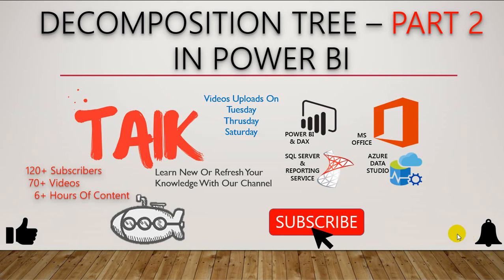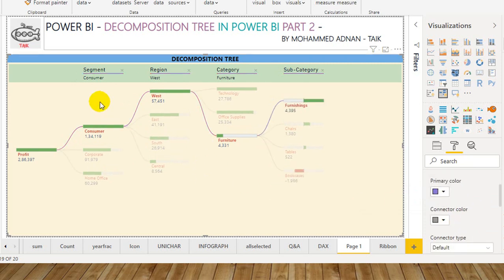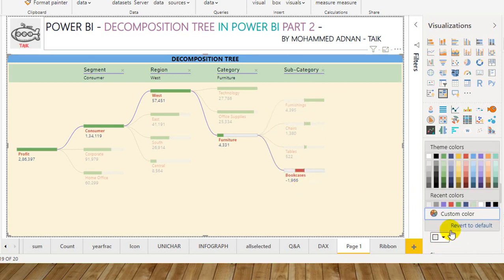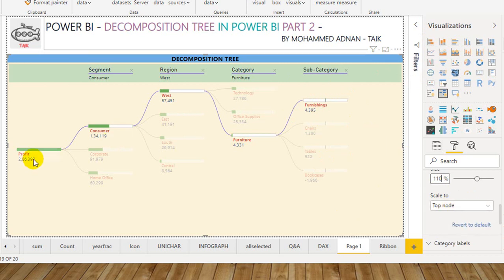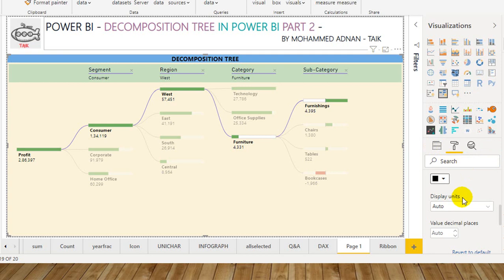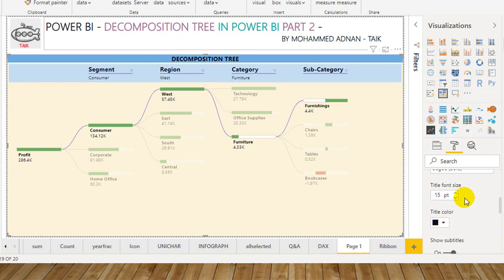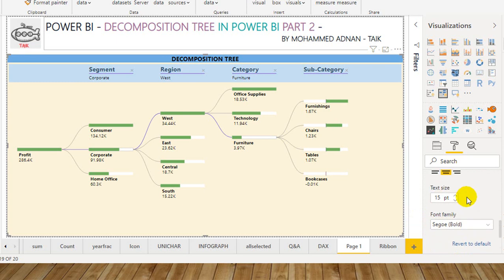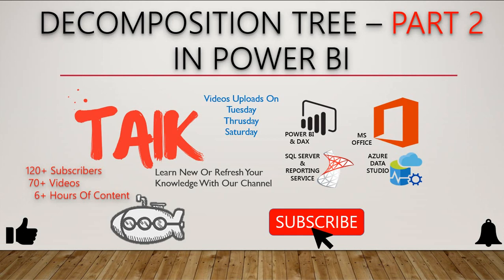Decomposition Tree (AI) Visual Formatting Part 2 In Power BI - TAIK18 (7-16) Power BI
In This Video, We Have Demonstrated, Decomposition Tree (AI) Visual Formatting Part 2 In Power BI - TAIK